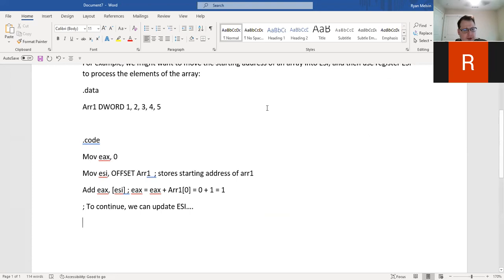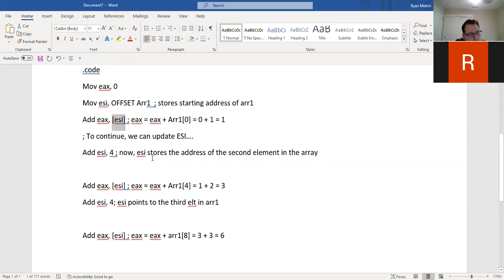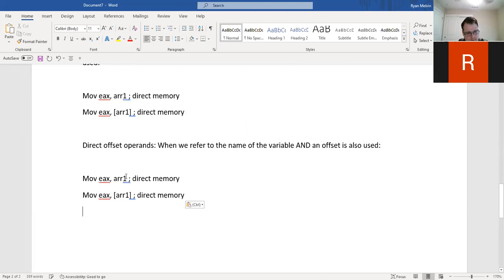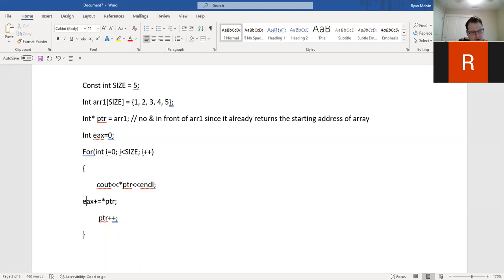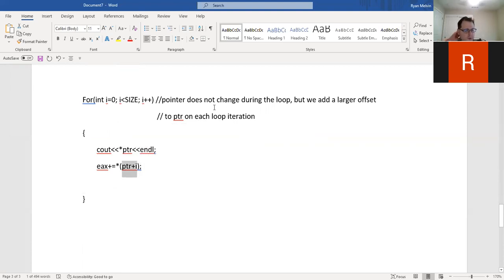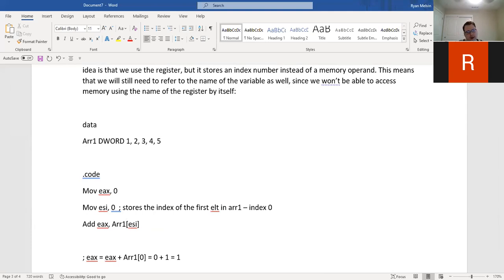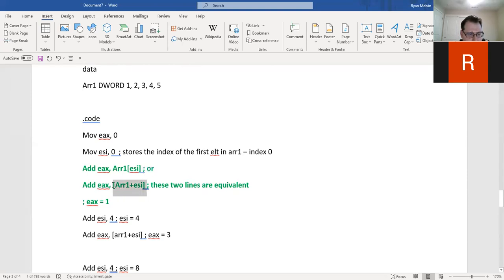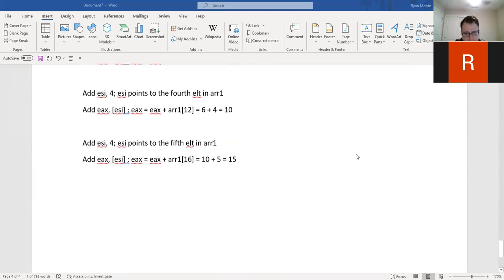COMSC 260 Week 9 Part 2